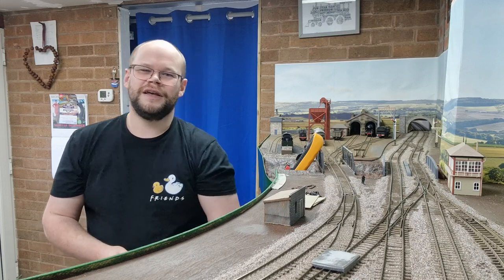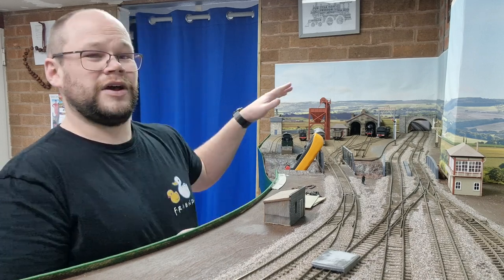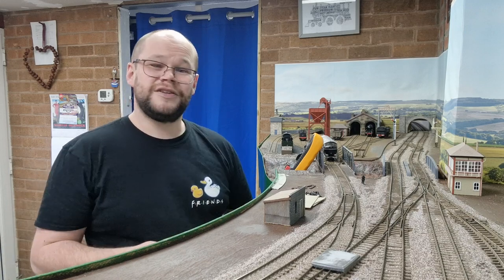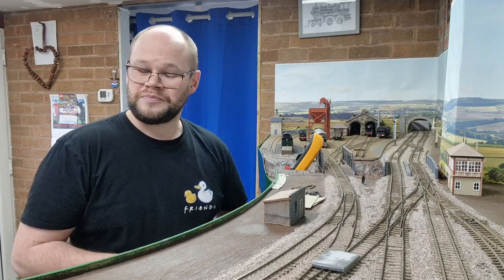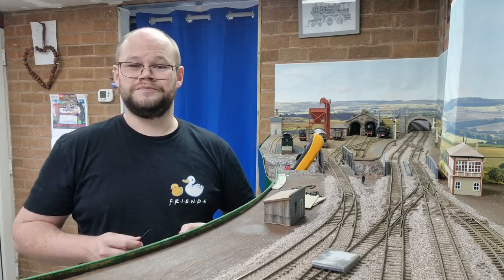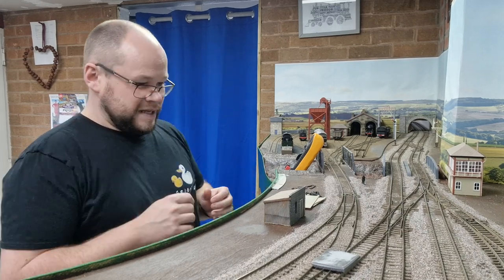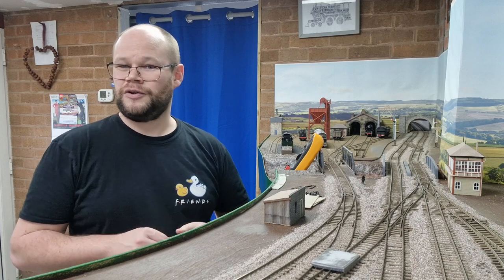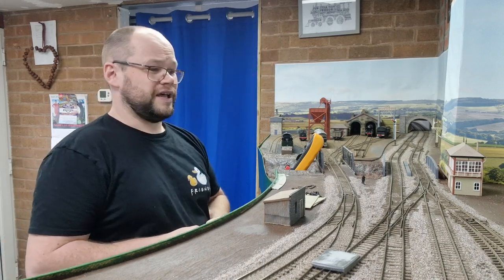Boosters! Fitting the new MPD area with a booster and why I need one.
Quick layout update and a chat as to why I need a booster on my mpd section

One thing I've learnt from this don't mix different  makes of boosters.